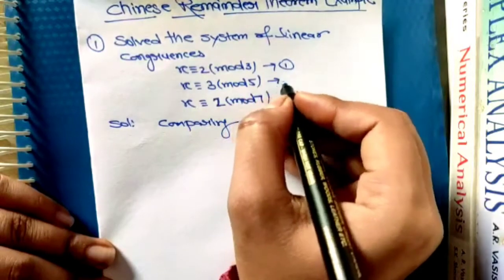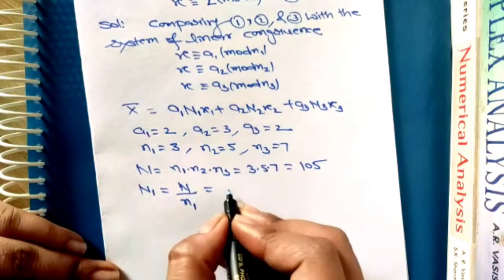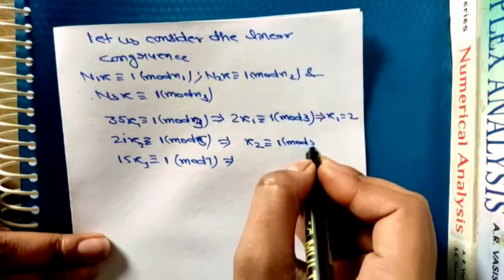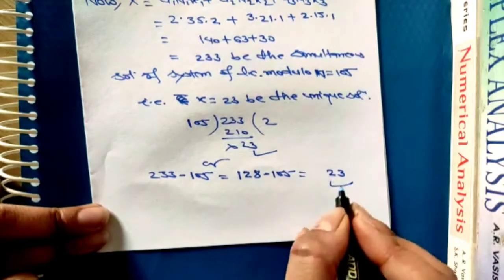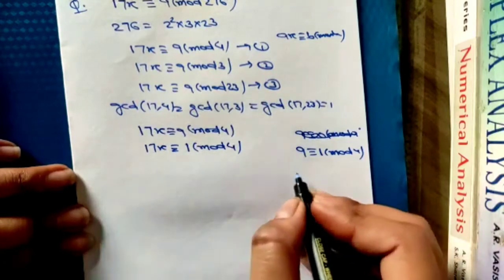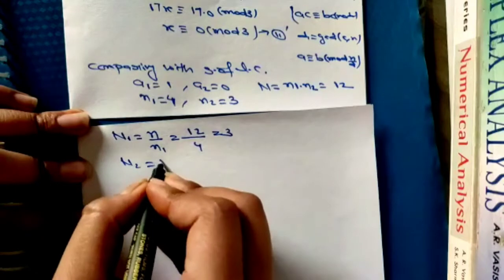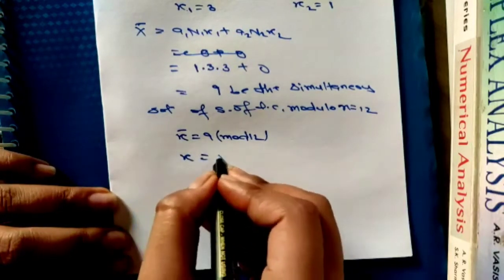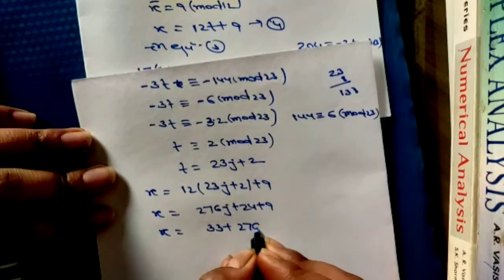Chinese Remainder Theorem| Example & Solution|Questions solved|Number Theory|BSc MSc|PD TUTORIAL